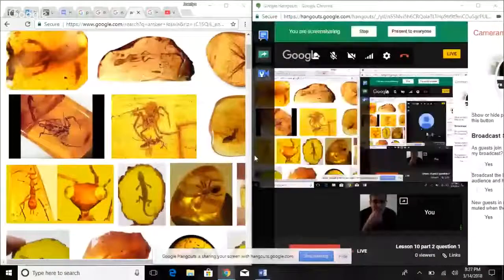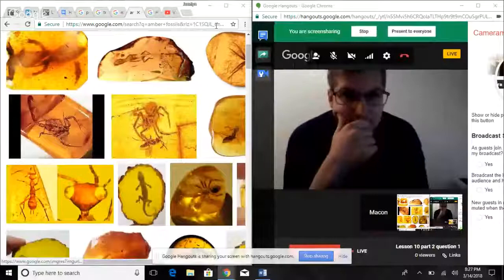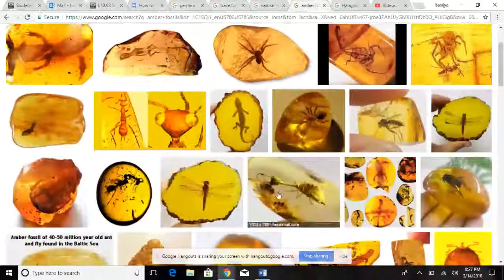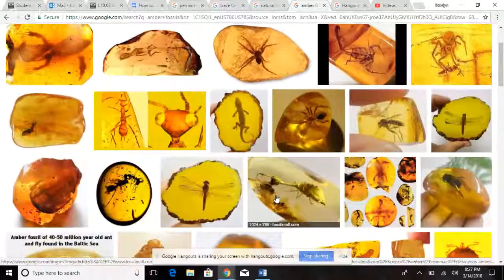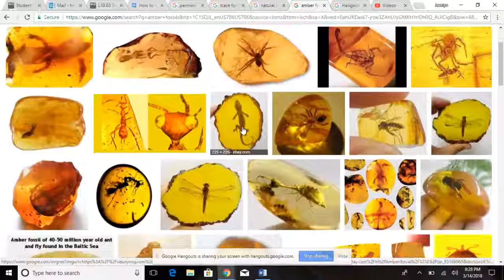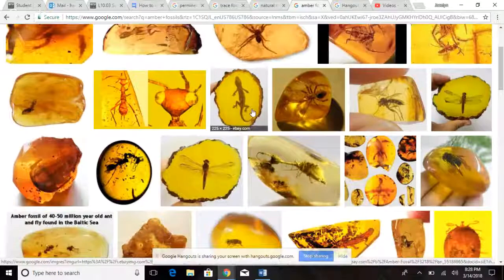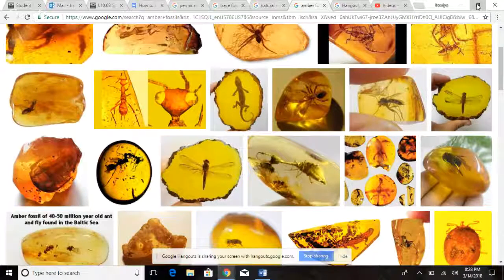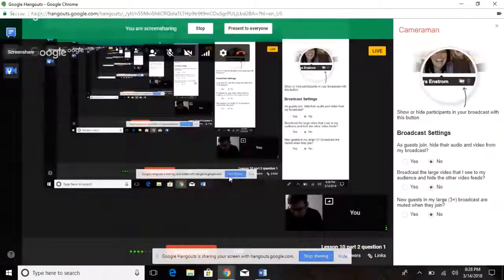Lesson 10 part 2 question 1